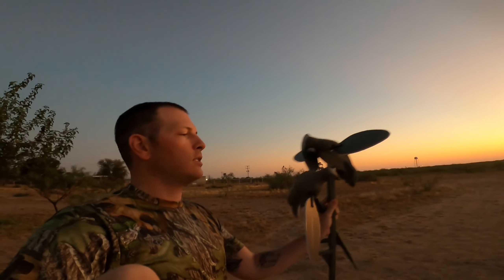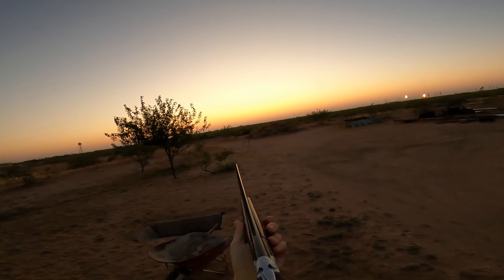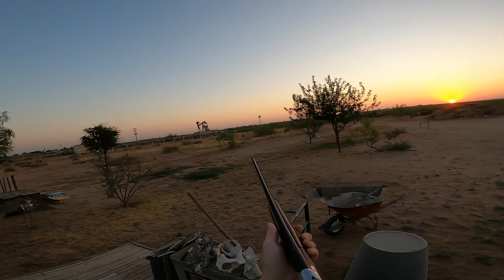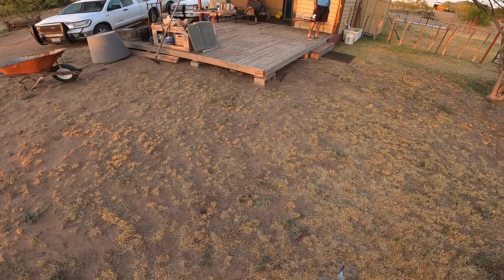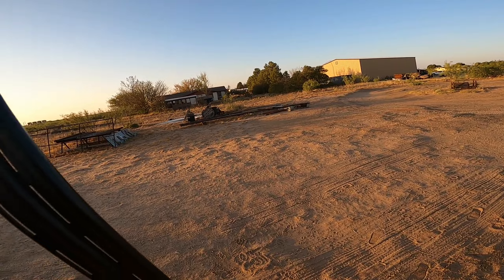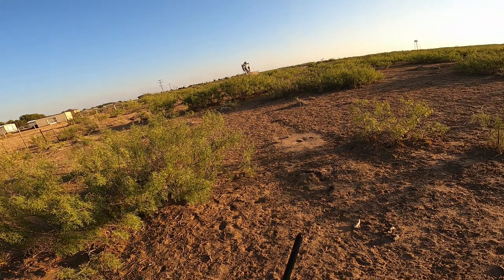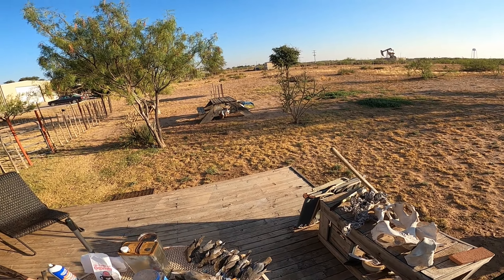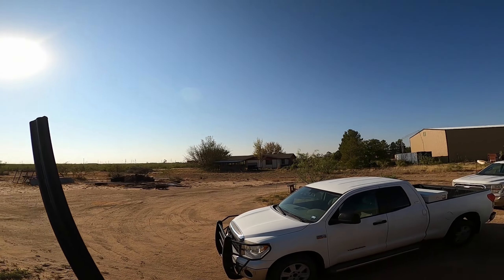First Dove Hunt of 2023 with my favorite .410!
Dove season is finally upon us and I couldn't be more excited to knock the dust off my shooting skills and sling some lead. Here in West Texas, the dove are plentiful, and the opportunities for one more shot never stop!